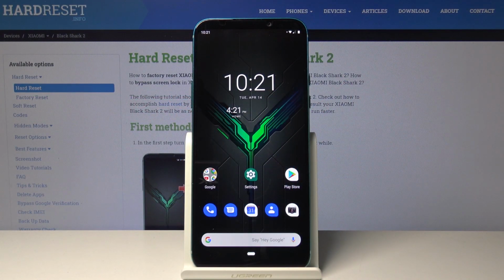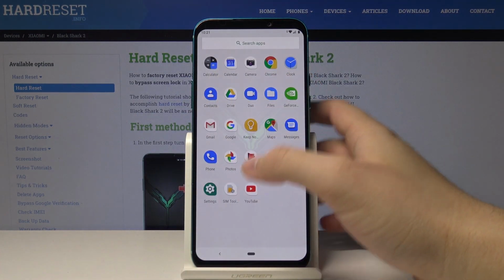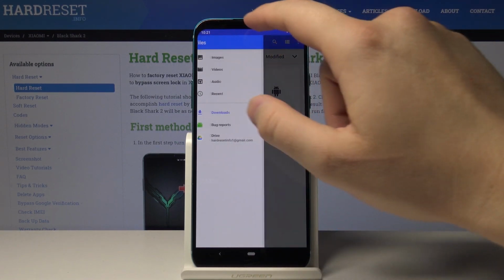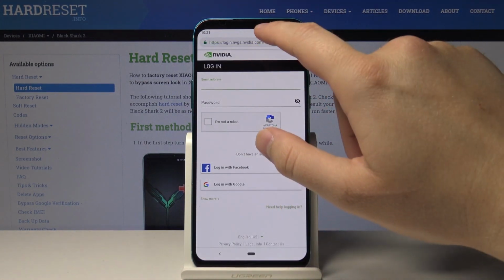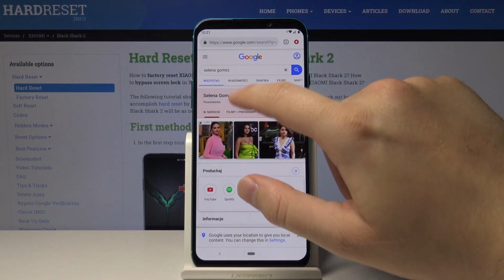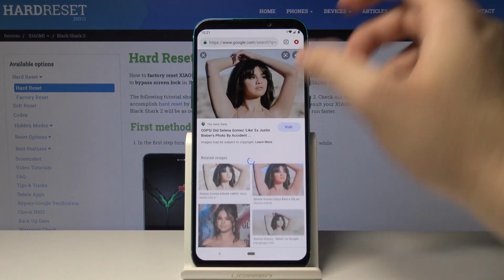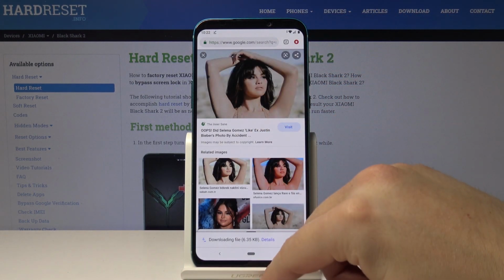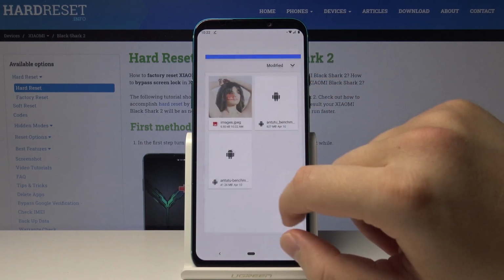Where to Find Downloads in Xiaomi Black Shark 2 – Files Location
Just look at Xiaomi Black Shark 2:
When you are downloading files in the browser, they are saved in a specific folder. If you are kind of lost, let us kindly help you with this problem. In the video guide we will be looking deeper into this problem in order to finally detect the exact location of the files you’ve been looking for. Please support our hard work by subscription or a nice comment!

Where are downloaded files in Xiaomi Black Shark 2? How to locate downloaded files? How to find the location of downloaded files? How to check the downloaded file in Xiaomi Black Shark 2? How to check the location of files that were downloaded in Xiaomi Black Shark 2?